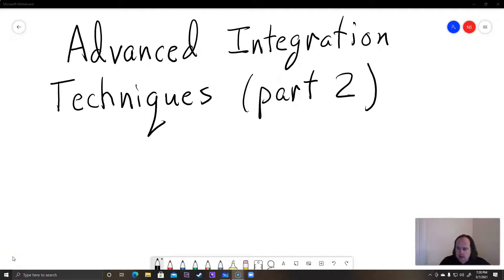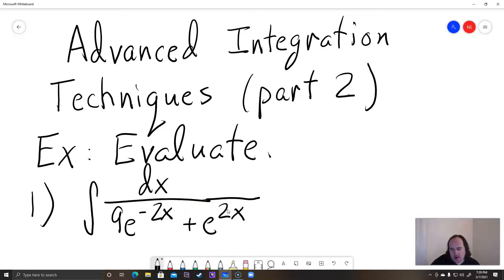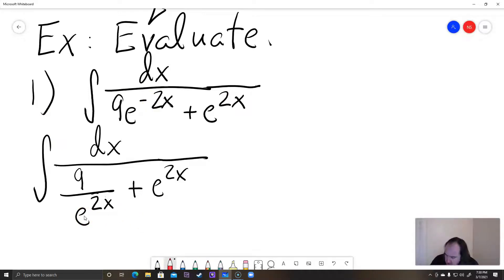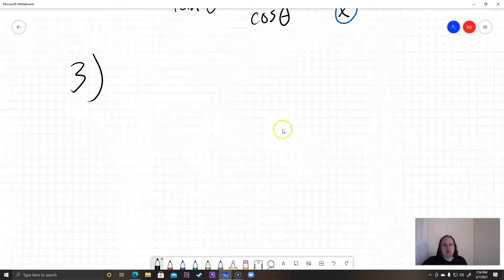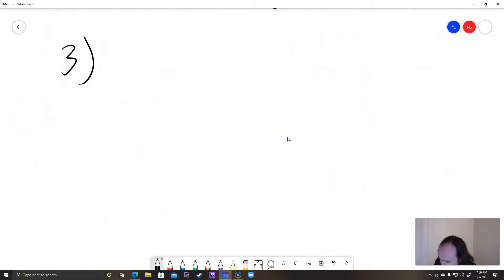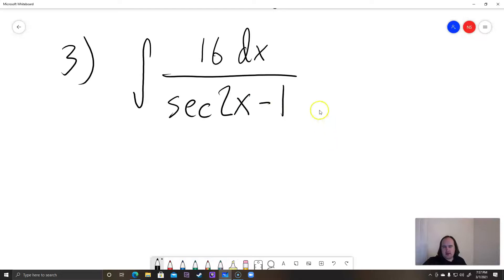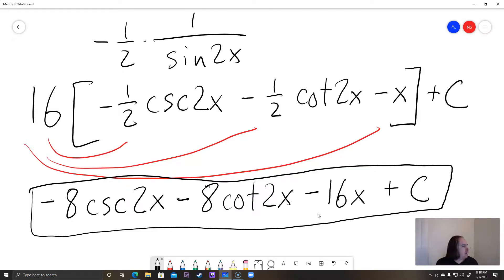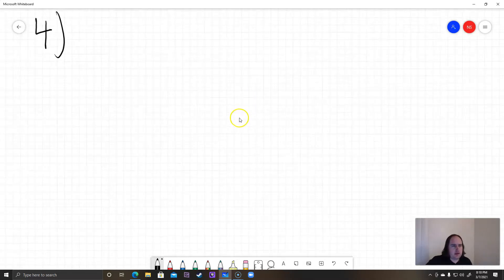Advanced Integration Techniques (part 2)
Four more advanced examples of advanced integration techniques for my Calculus 2 course.